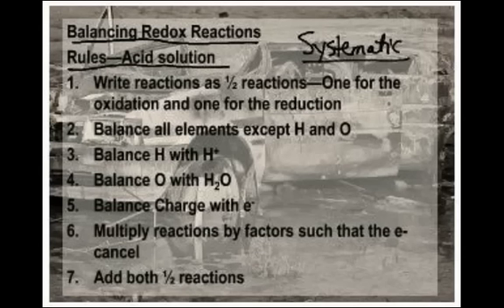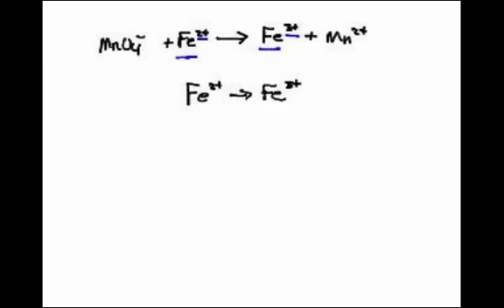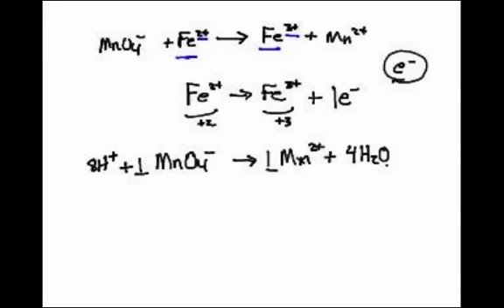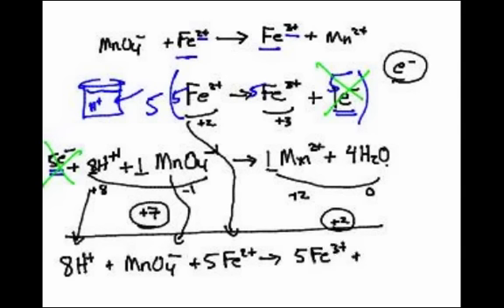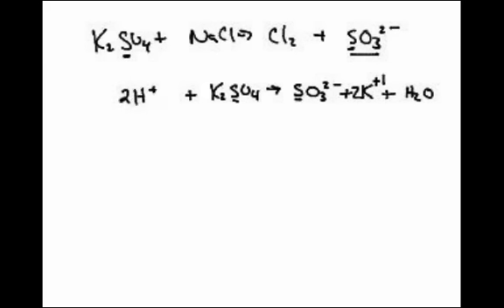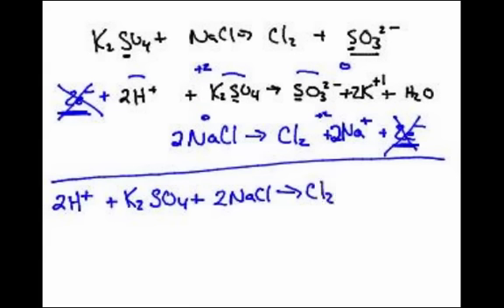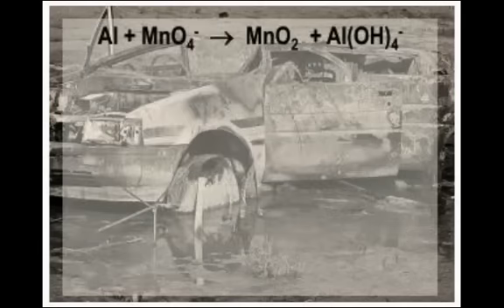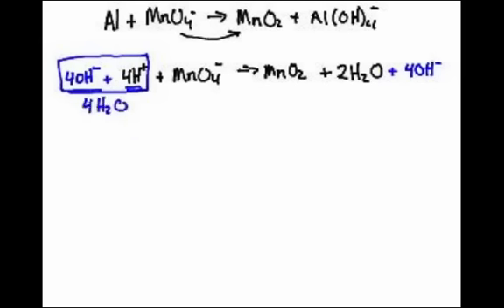AP Chem- Balancing Oxidation Reduction Reactions (2/3)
Join Presidential Award winning teachers Jonathan Bergmann and Aaron Sams as they teach AP Chemistry: